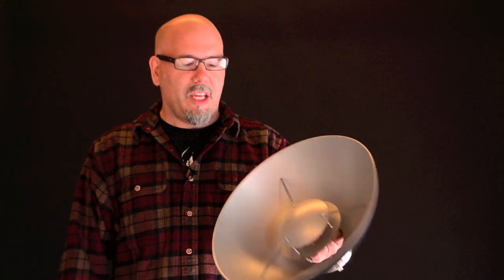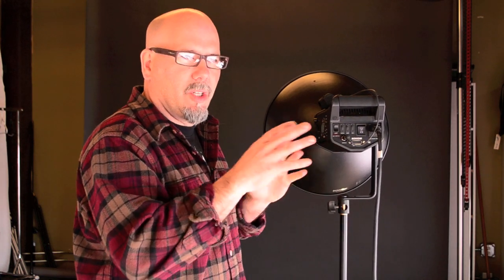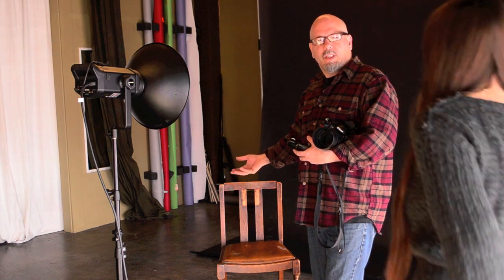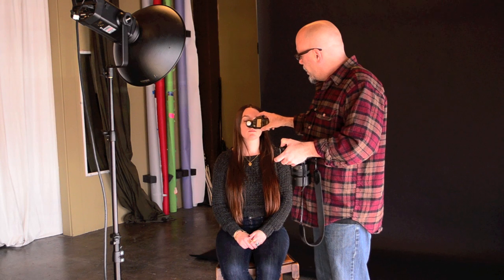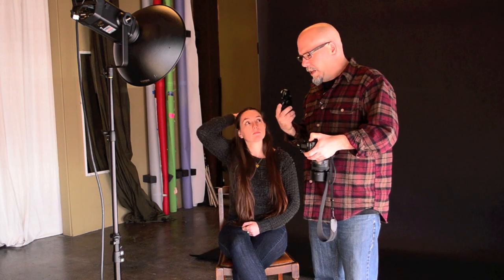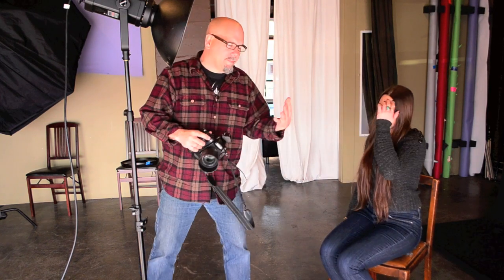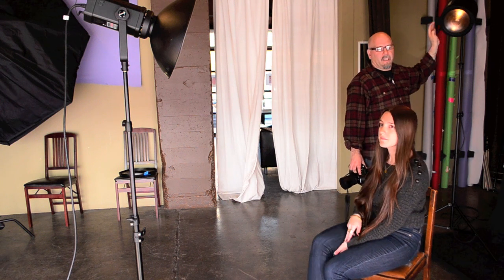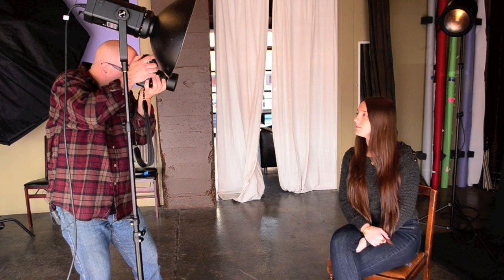Video Quick Tip: Beauty Dish Portraits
A great quick tip from Kevin Focht of talking about taking a great portrait using a beauty dish.